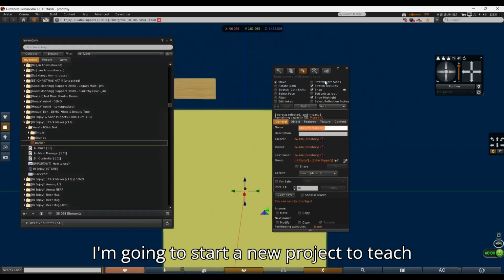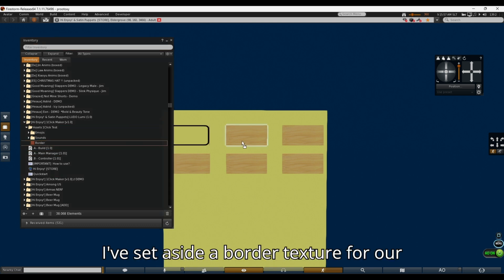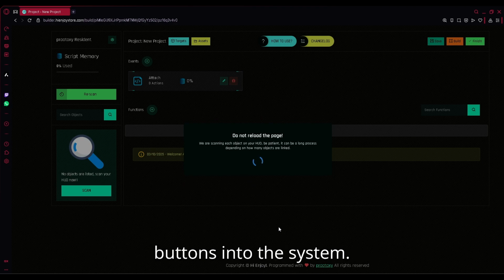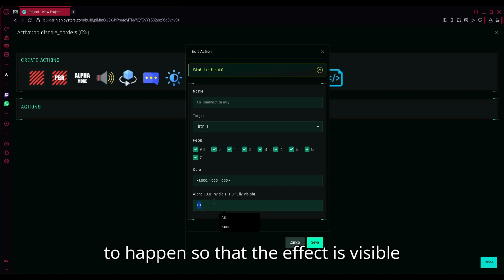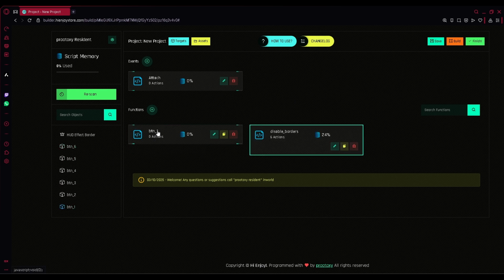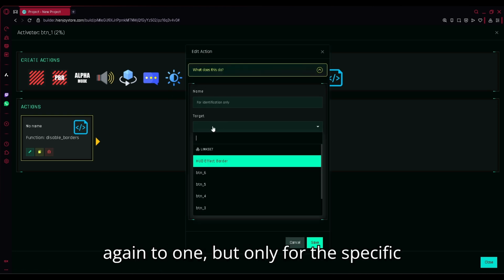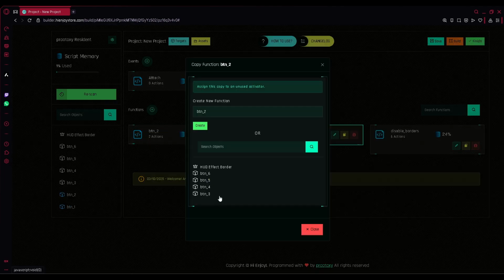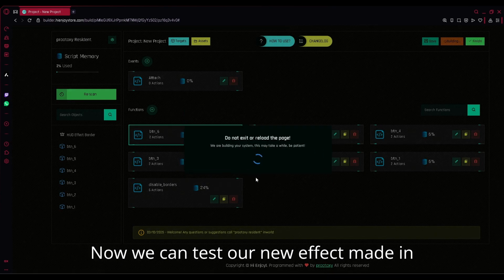Advanced: Border effect on button (1Click Maker)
This video is part of a series of lessons on how to use the 1Click Maker tool. Learn in practice how to use this tool that will speed up your life as a creator. Stop wasting time with time-consuming and difficult tools and do everything with just a few clicks!